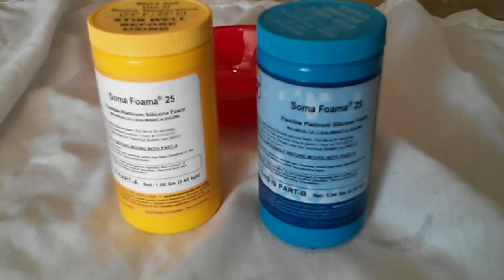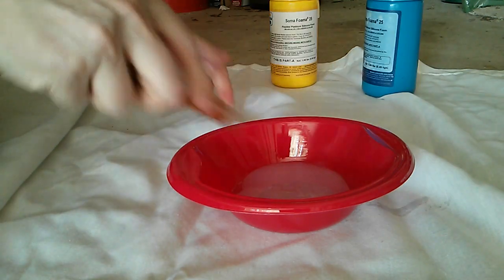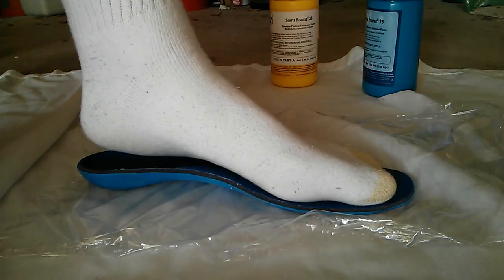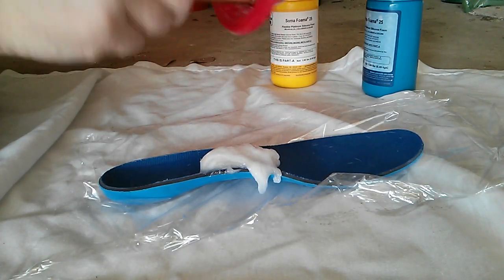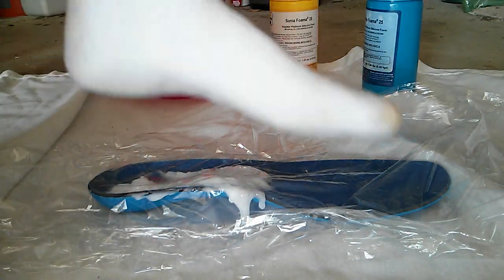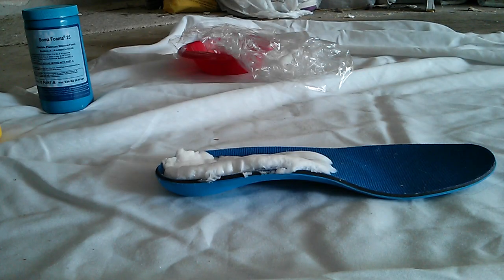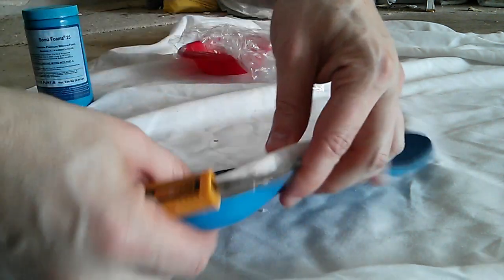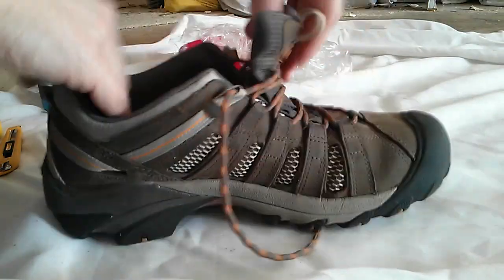Creating custom foot orthoses at home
This describes the method I've been using for creating custom orthotics to treat my PTTD.  I've been finding I want different things depending on which shoes I'm using and what stage of (dis) repair my tendons are in.

I'm using the Soma Foma 25.